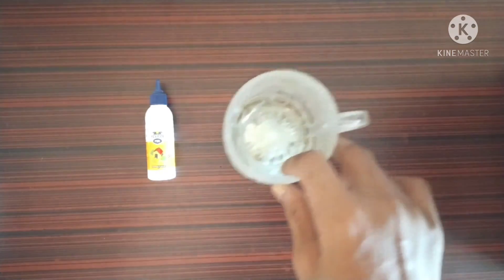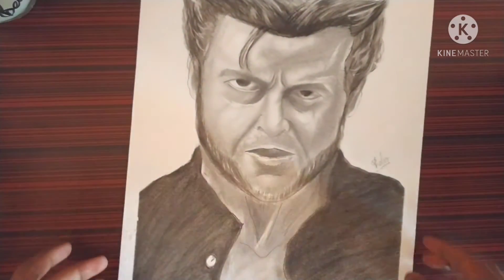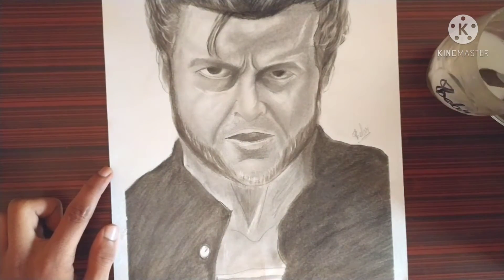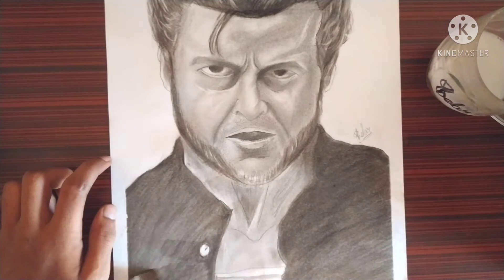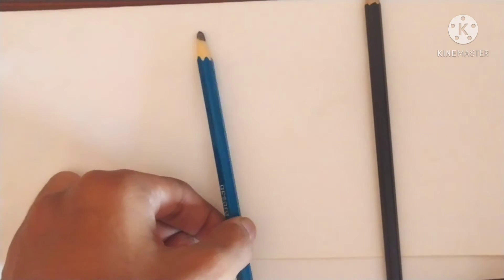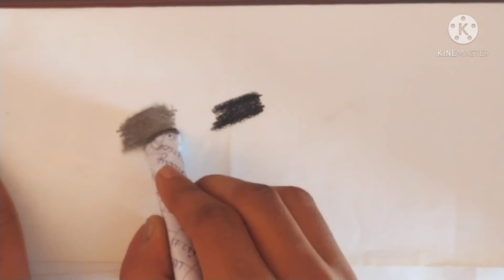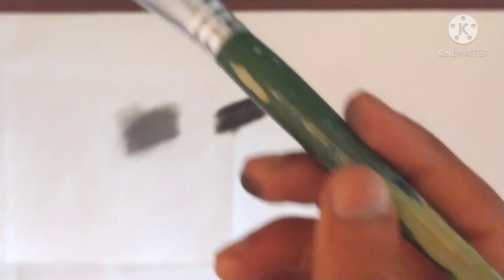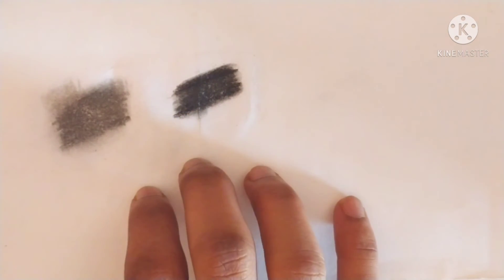What And How To Make Fixative🥛🥛...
Check this out: Pentel Graphgear 1000 Drafting Pencil - 0.5 mm Pentel

Check this out:Apsara Graphite HB- B- 2B- 2B - 4B- 6B Pencil (Pack of 3)...

Check this out: Brustro Drawing Papers 200 GSM A3, Pack of 20 4 Free Sh...

Check this out: Brustro Kneadable Art Eraser (Pack of 6) BRUSTRO

Check this out: Camlin Charcoal Pencils - Medium (Pack Of 10) Camlin

Check this out: Camel Artists Fixative Spray, 200ml Camel